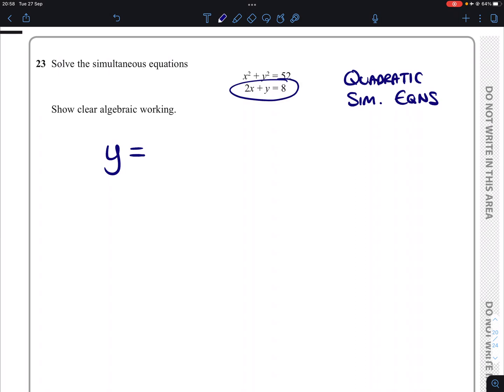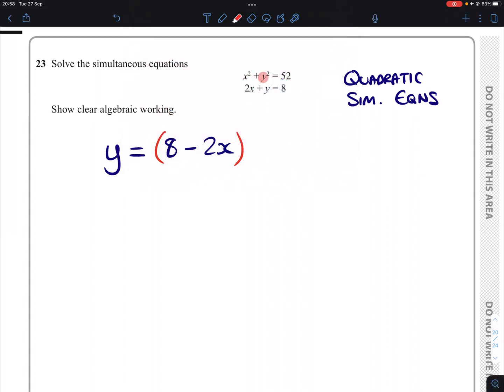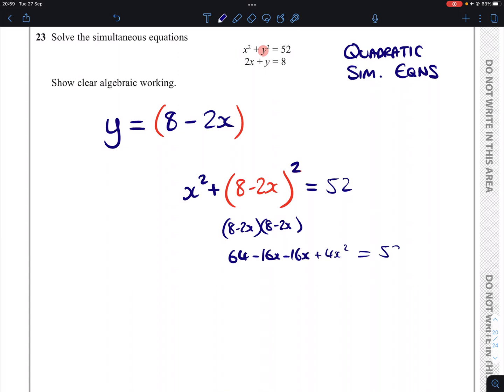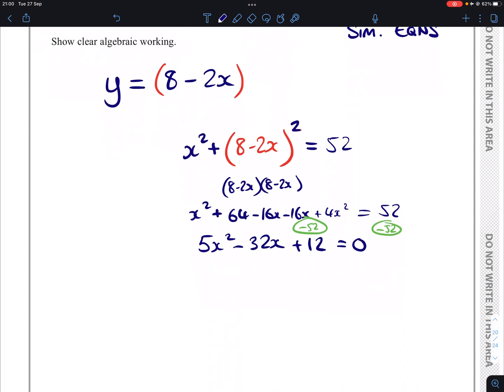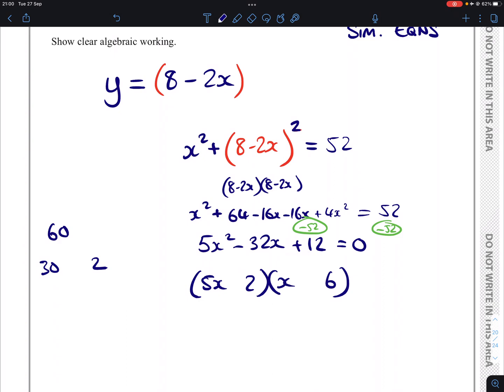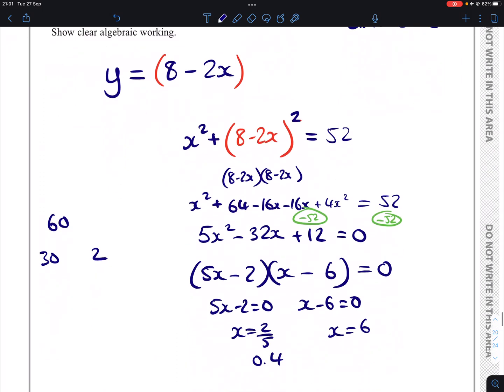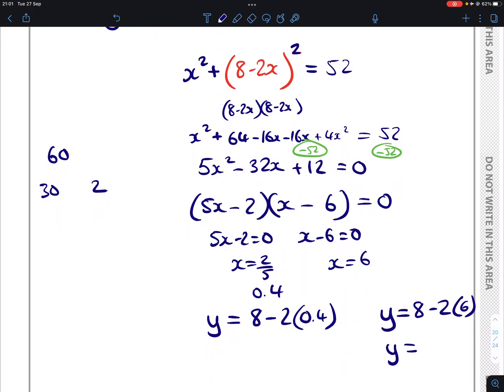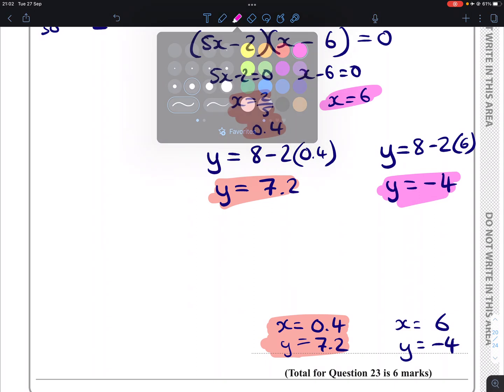2017 01 3H IGCSE Edexcel Higher Old Spec Question 23 Quadratic Simultaneous Equations